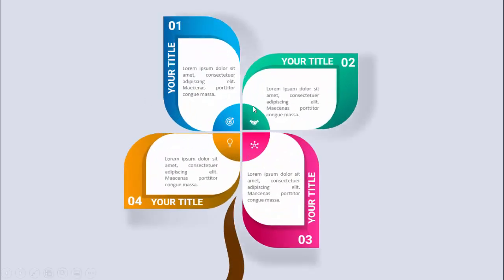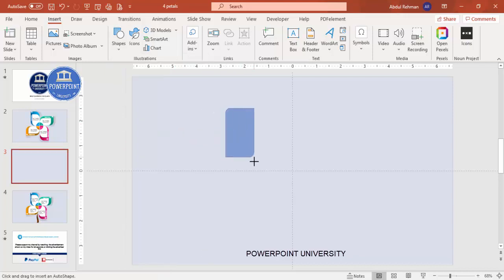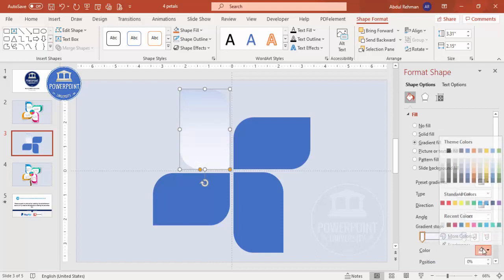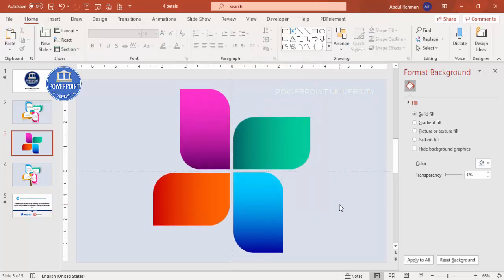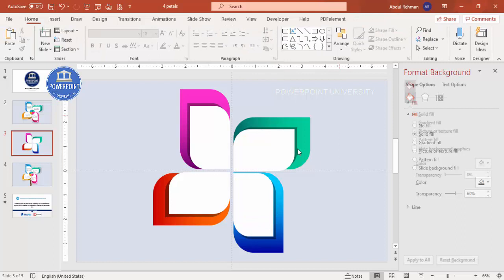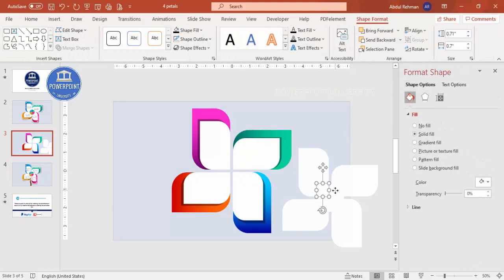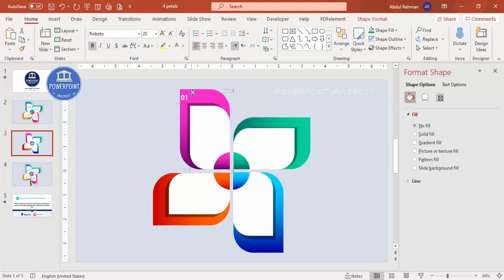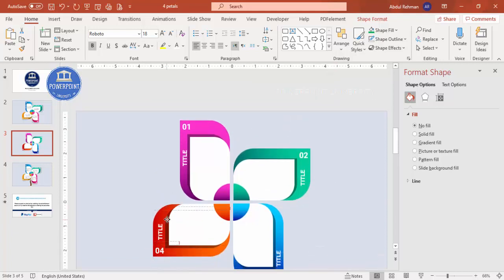Create 4 Petal Shape Options Infographic Slide in PowerPoint